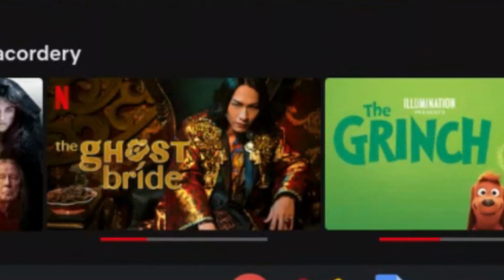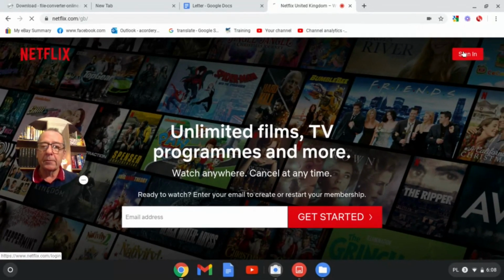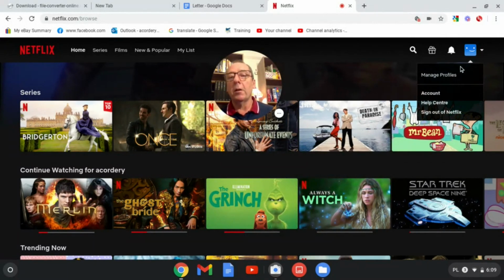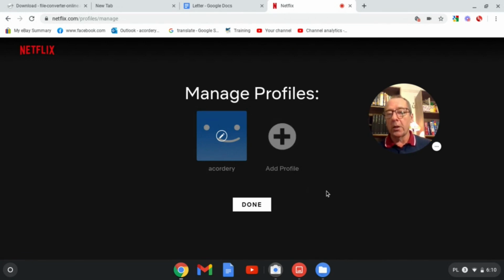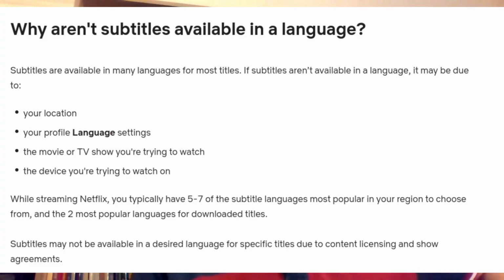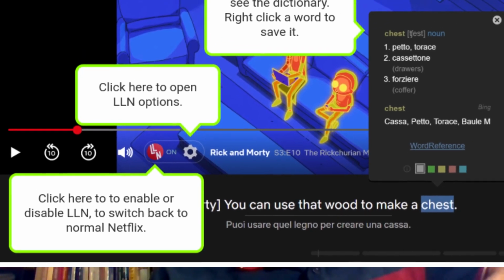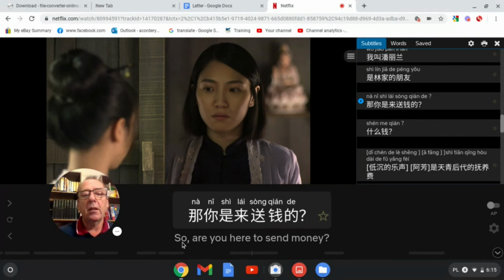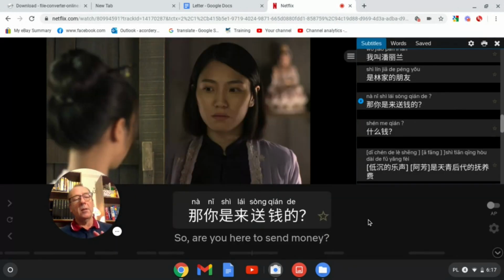Language Learning with Netflix - An Introduction #01